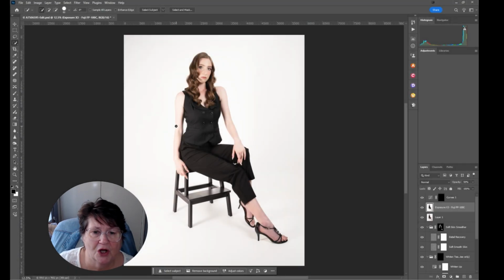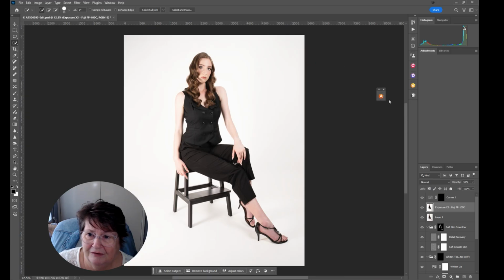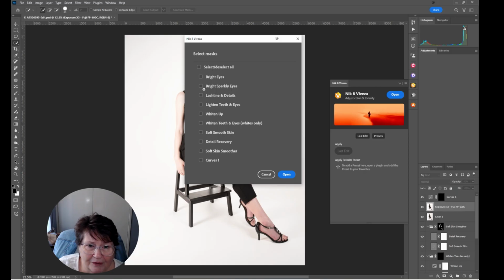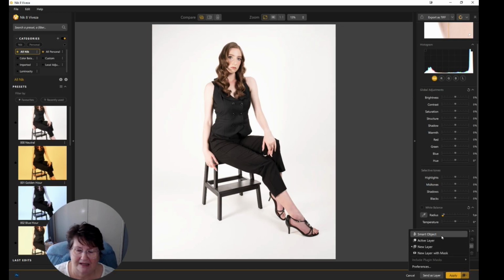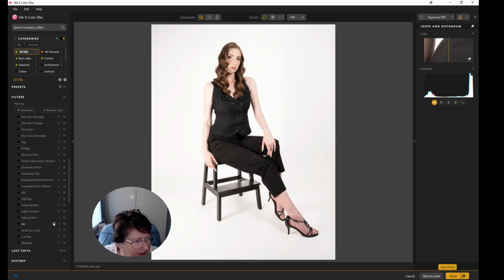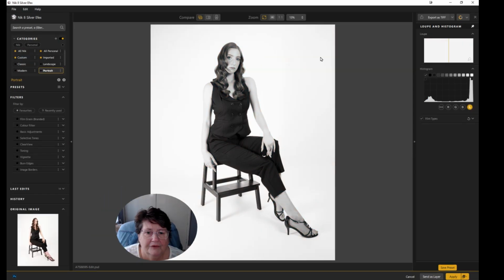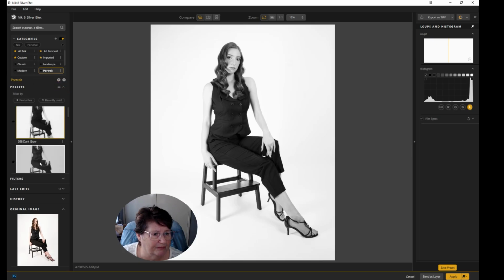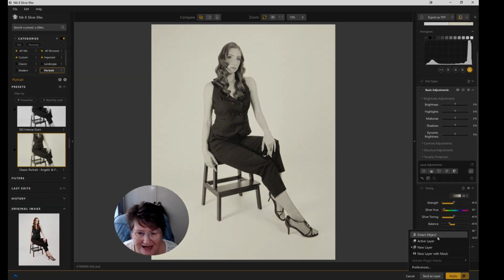Nik Collection 8 Review & Demo | Powerful Photoshop Plugin Upgrades You NEED to See!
Julie here with an in-depth first look at the brand-new Nik Collection 8 from DxO—an exciting upgrade packed with powerful new features for Photoshop users. In this review and demo, I’ll walk you through how to access the updated plugins, explore the fully dockable plugin panels, and show how you can now import masks directly from Photoshop into Nik tools like Viveza, Silver Efex, and Color Efex. We’ll dive into improvements like smarter layer control, enhanced masking workflows, the redesigned interface, and faster export options. Whether you're a beginner or hobbyist photographer working to grow your editing skills, this video shows how Nik Collection 8 can streamline your creative process and help you get more confident in post-processing.